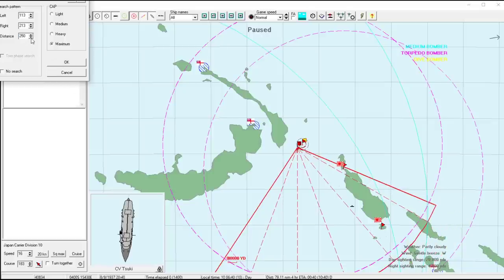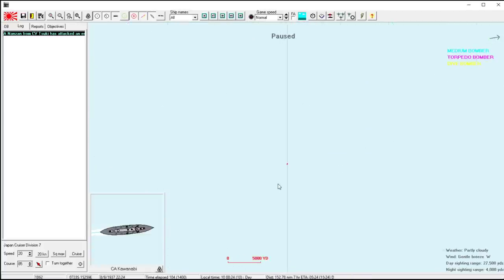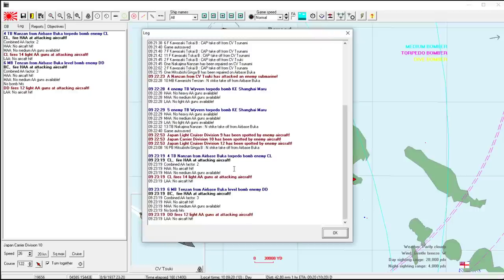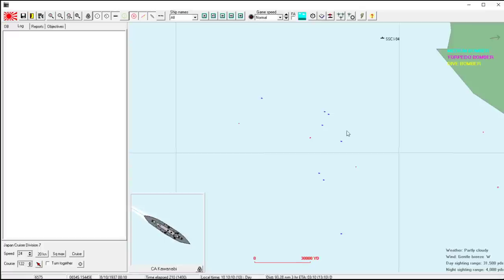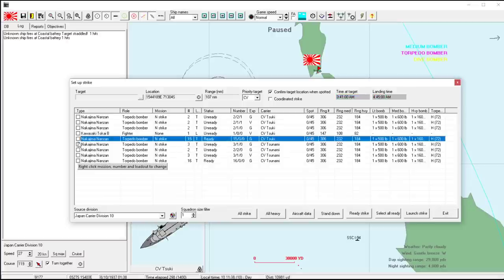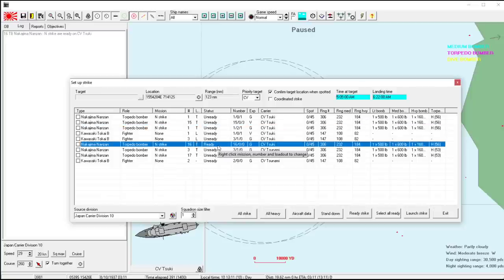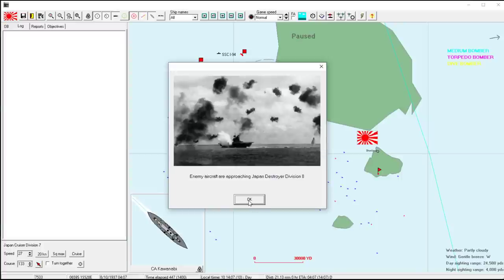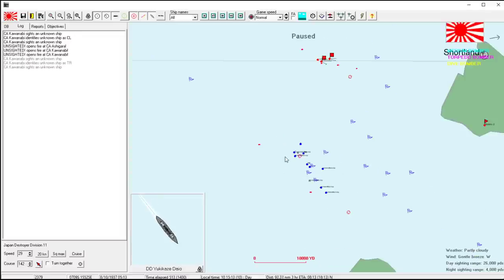Rule the Waves 2 | Japan - 56 - Redemption